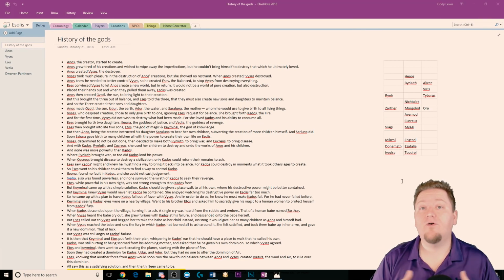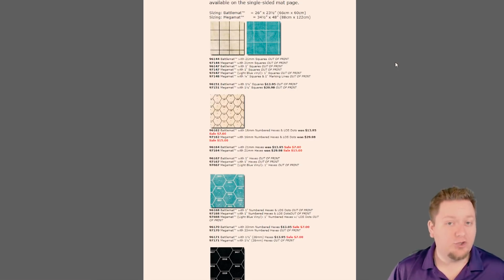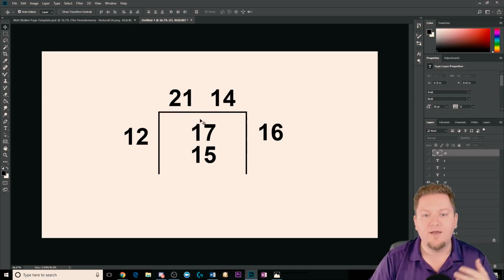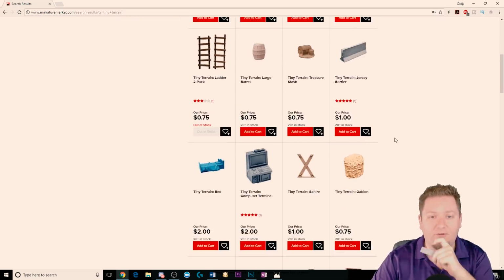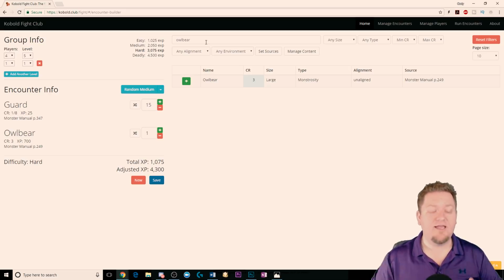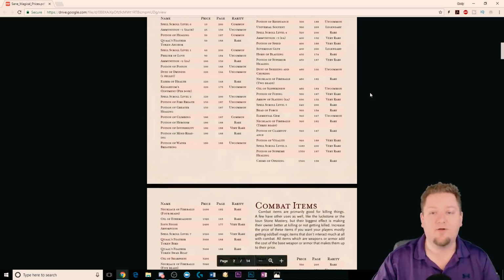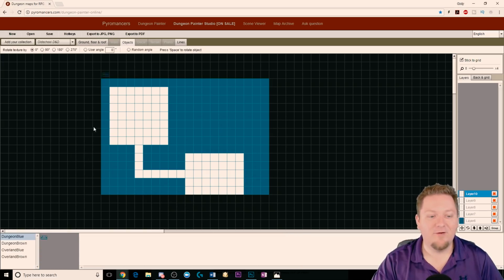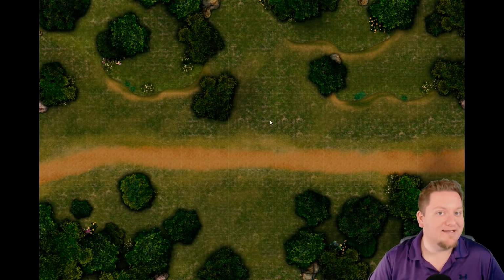Best Dungeon Master Tools and Tricks for Dungeons and Dragons 5e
Here are some of the best dungeon master tools for Dungeons and Dragons 5th Edition, Starfinder and Pathfinder.

Tools in the video in no particular order (the ones with links anyway):

PRODUCED BY:
Vectner
Nick Herrera
SuperPanda
Danny Cabrera
Daniel Lewis
MCKernnel
Scott DeVos
Philip Thompson
Shane
Brandon Hahn
Chris Knorr
Nox404
Kikoto
Tyrel A. (Sabayn)
Sam Kennedy
MCKerrnel
Ulf 'Durugai' Andersen
Total Cover
Russel Argabrite
Chris Neves
Adam Dagna
Tyler Grubb
Azermiath
Matt
John S Fisher
Jon Bilderback
Rickard Johansson
Tom Tancredi
CJ Roberts
Jesus Salinas
Teak421

AND SPECIAL THANKS TO TO THE REST OF THE TAKING20 PATRON COMMUNITY!

NOW AVAILABLE - MY 5E ADVENTURE!